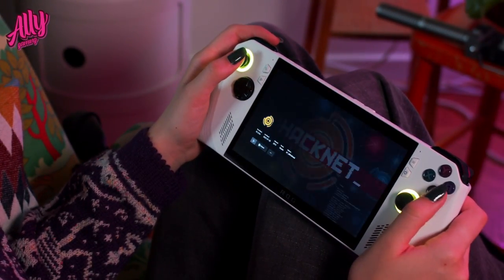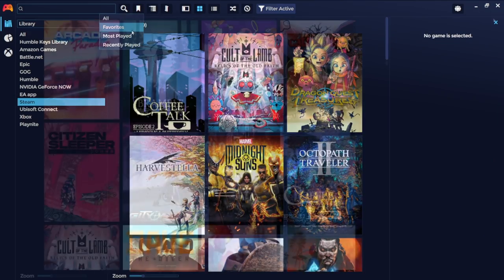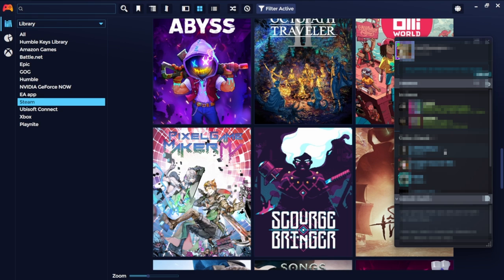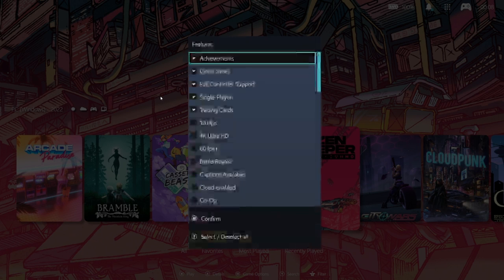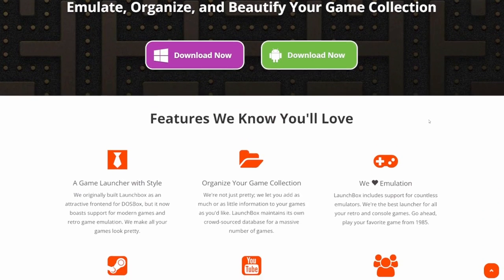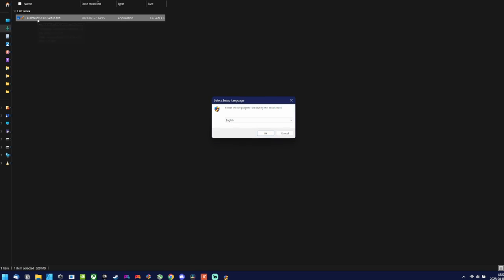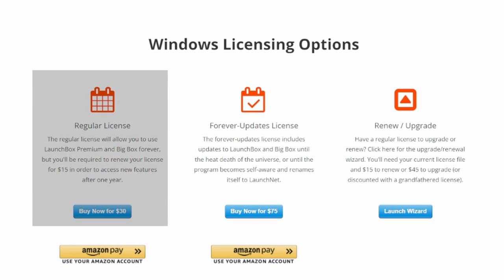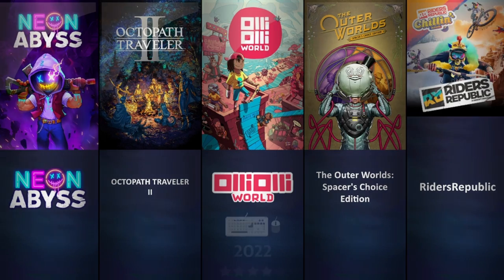Make windows on the Ally a better experience with game LAUNCHERS! Playnite and Launchbox!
Launching games on the Ally is not always a perfect experience and trying to hit those small pesky icons is often tricky. That´s why a launcher is a very useful addition to your Ally be it Armoury Crates built in launcher or Playnite and Launchbox. In this video i take a look at both Playnite and Launchbox.

If you buy anything using the links such as the Humble Partner link, sometimes i get a comission that helps the channels stay alive and production to keep on going.

//Matt